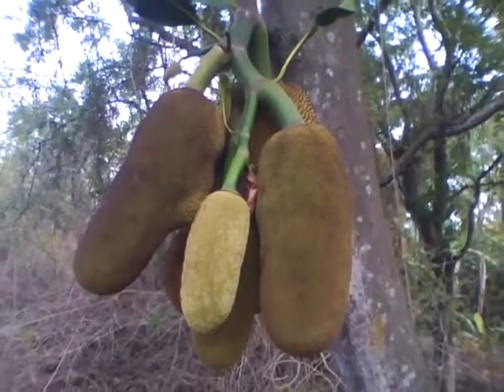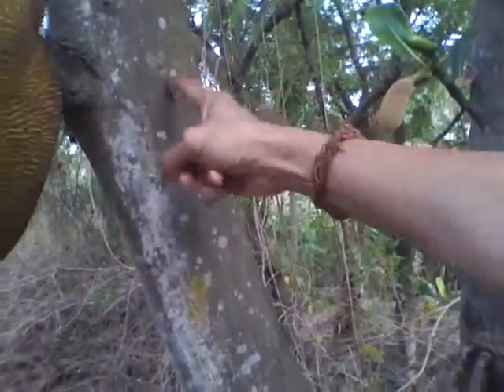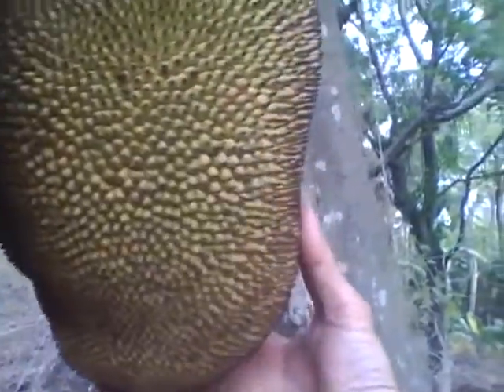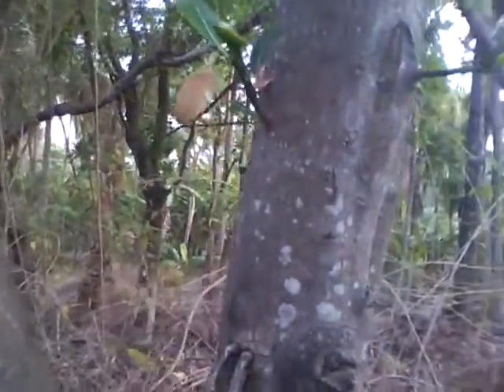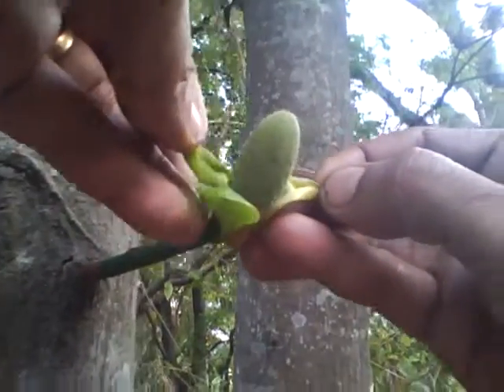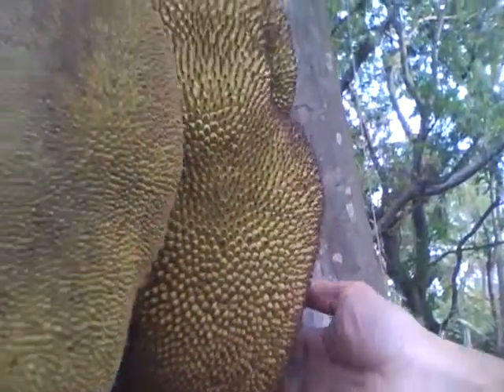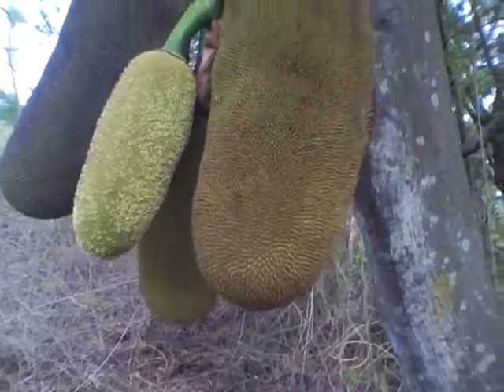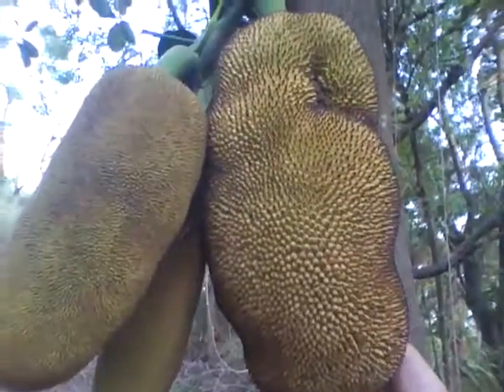Jackfruit-most amazing and useful tree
Artocarpus Heterophyllus (Jackfruit) tree, bark, flower and fruits.
An essential feature of a forest farm is the fruit trees.

Make sure to have at least 1 tree of all the fruit tree that grow in your region. If you like a particular fruit then you could plant more. A fruit orchard with 20 chikoo trees along with a few of all the others like mango, lemon, orange, jamun, jackfruit, star fruit, guava, amla, papaya, banana, hogplum (for pickle and herb), mimosups elengi, wild badam, drumstick etc. can be fitted nicely in 2 or 3 acres.

Sapota can fetch a little cash along with bananas. All other fruits are only enough for our family and friends only at a this 3 acre farm model forest farm.

The jack is an amazing source of abundant, good food. The unripe fruits are cooked into a variety of delicious recipes. The taste is superb and the texture just like mutton, but it is veg with no meat smell!

Seeds of the fruit is high-protien and is storable food. Can be roasted over fire and eaten. Seeds also are cooked into sambhar and other south Indian dishes. Fruits are relished by all forest animals and people too.

The fruiting is extended over many months, providing raw jack as a vegetable in the first few months, followed by ripe fruits and the edible seeds for later part of the season. The surplus is made into a sweet dry sheet and consumed slowly. Not all becoming ripe together all at once like mangoes is an advantage.

So, it a dependable source of nutritional security for the farmer.

Now. about the jack trees medicinal uses as per Ayurvedic texts:
1) Roots are supposed to be anti diarrhoeal.
2) Leaves are useful in treating fevers, wounds, boils and other Pitta and Kapha complications.
3) Unripe fruits are acrid, astringent, carminative and tonic. Good for debility and dyspepsia.
4) The ripe fruits are sweet, cooling, laxative and aphrodisiac. Useful in vitiated Vata, Pitta and ulcers. Always eat them on empty stomach. It is very heavy to digest and so it is better avoided after a heavy meal .
5) Seeds are sweet, diuretic, aphrodisiac and constipating. Cooked or roasted and eaten.
6) Wood is a nervine sedative.
7) Latex useful in opthalmitisand pharyngitis as per reputable text written by pundits of Vaidya Shalas of Kerala.